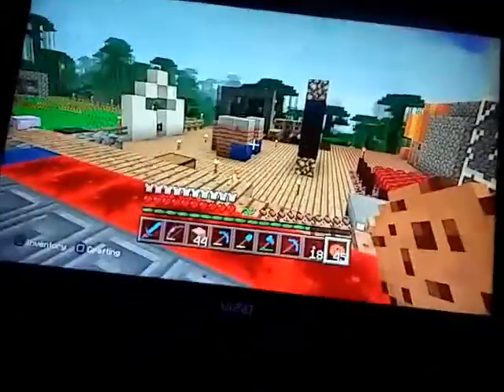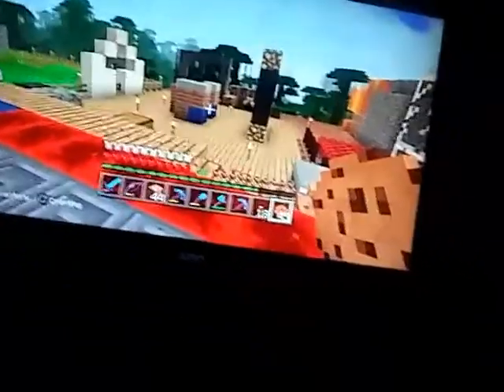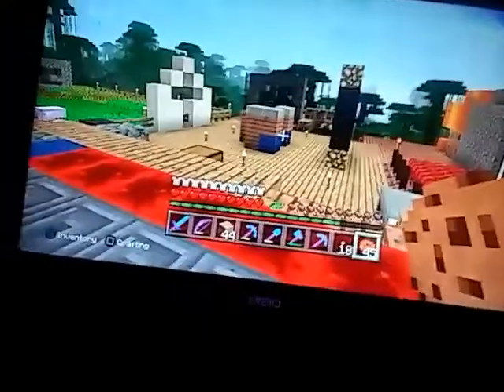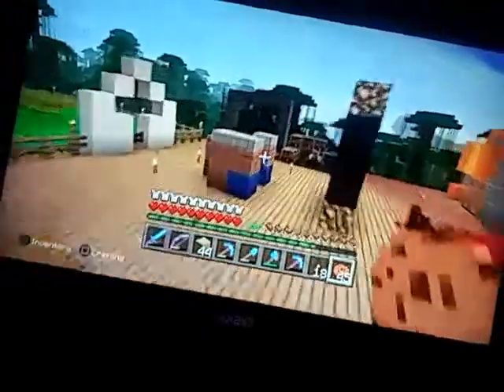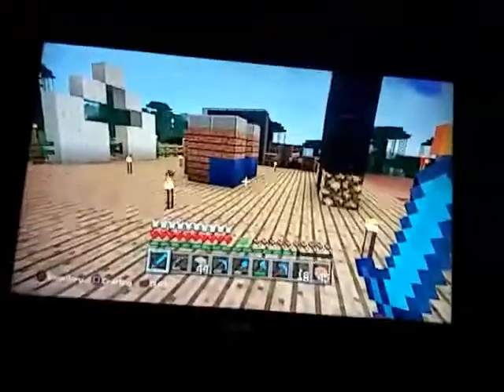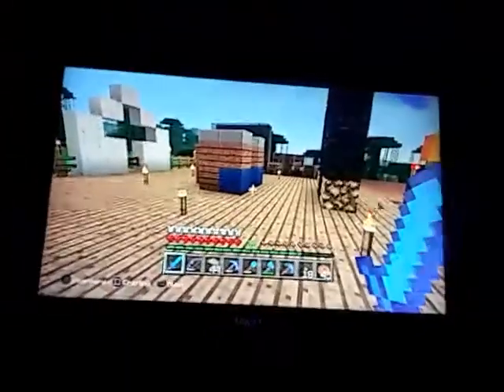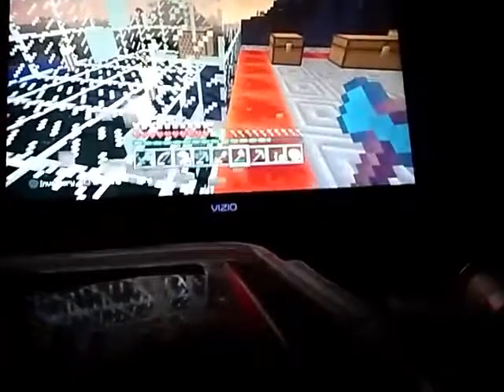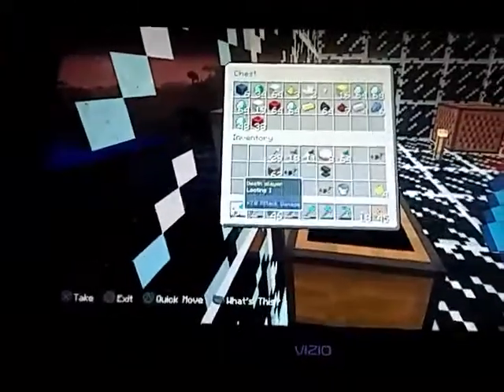July 12, 2017